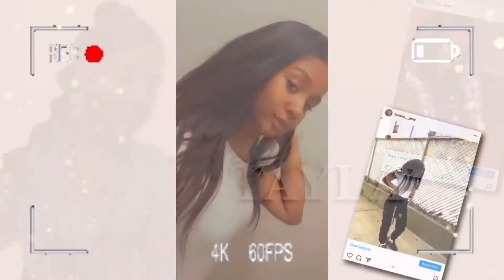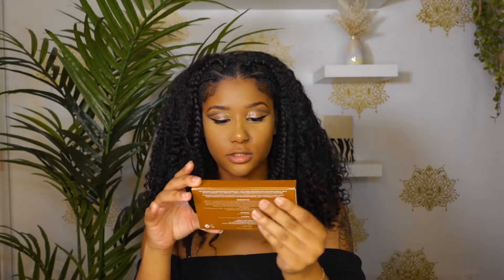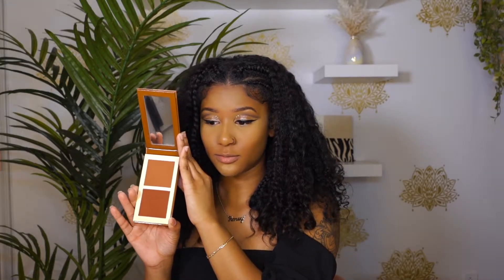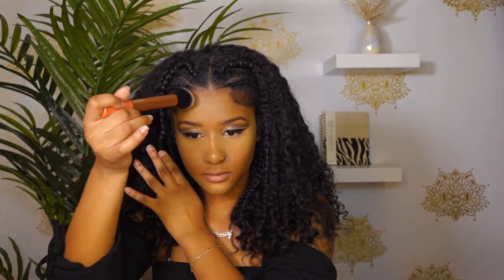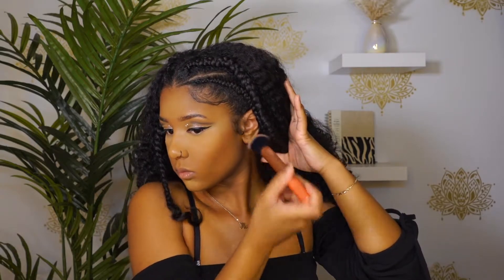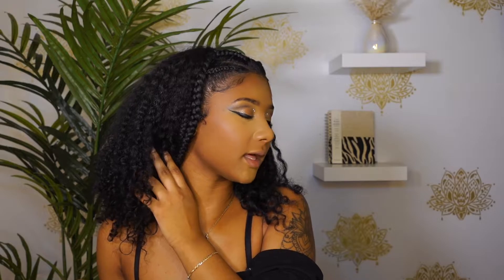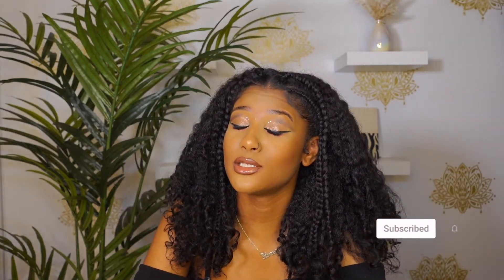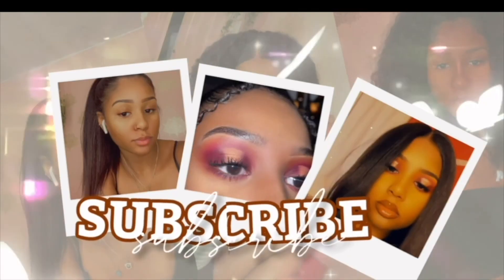Juvias Place bronzer Review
HAAAYY ♡ In this video were trying the Jivias place bronzerrr Iknow im late but I just was on the hunt For a bronzer and I kept hearing good reviews on thisss i needed to tryyy it😍😍Im in love I hope you guys enjoyedd!

Socials📱